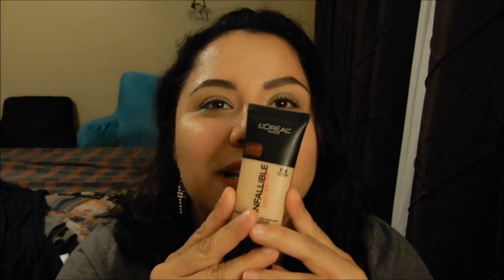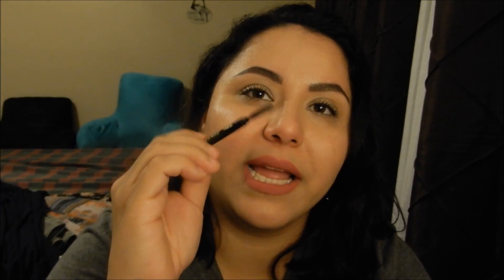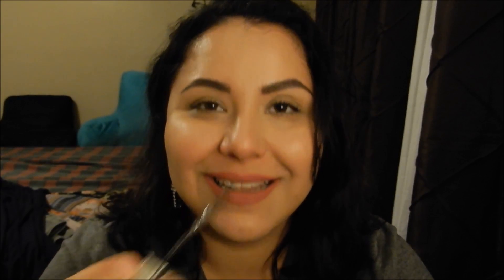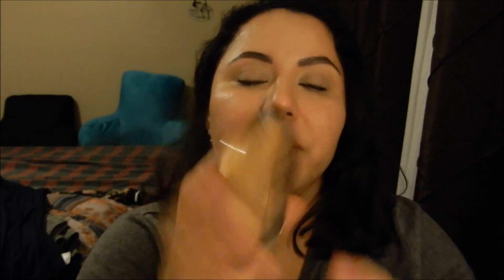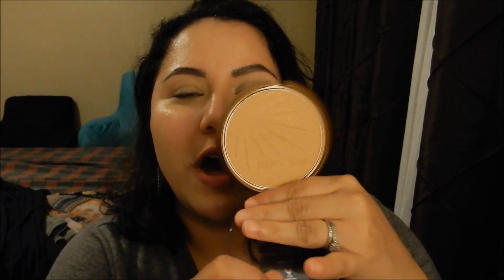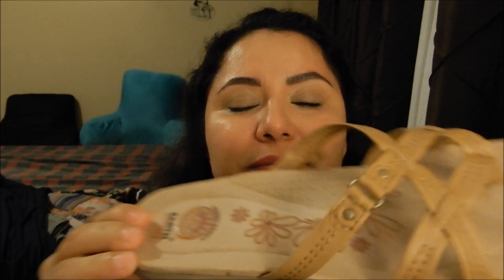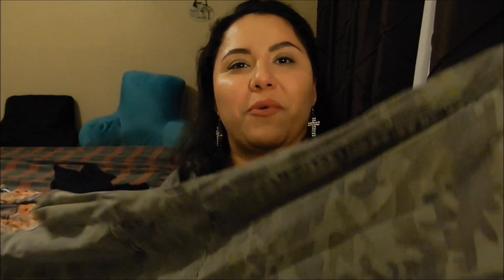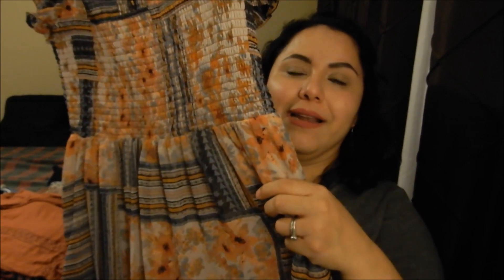Big Haul: Makeup, Shoes and Clothing | Vlog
Hi guys, I have come today with a big O haul. Hope you enjoy watching this. Please grab a snack and click that play button. GOD Bless You!!!